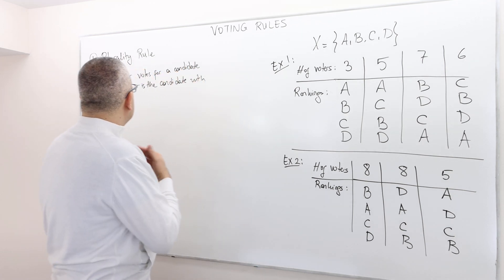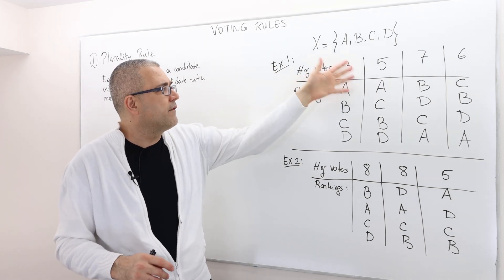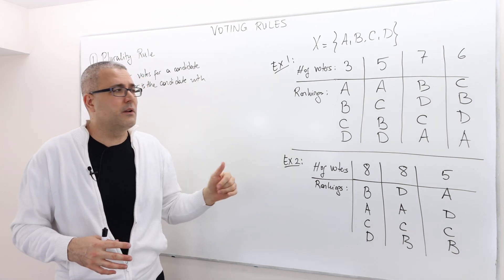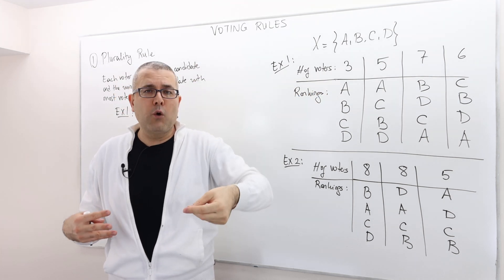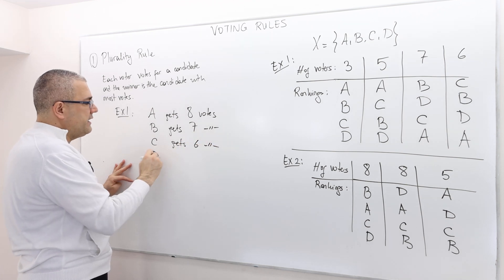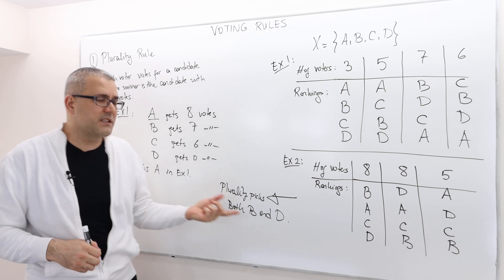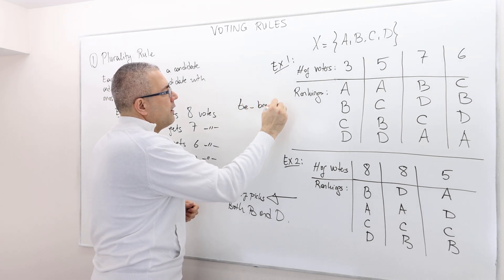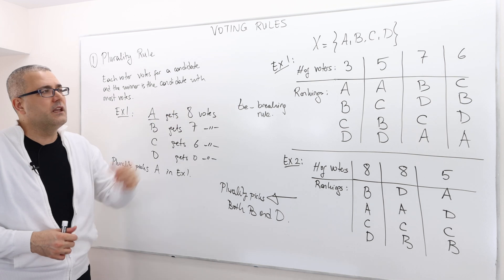(AGT8E2) [Game Theory] Voting: Plurality Rule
In this episode I describe the famous plurality rule and give an example to show how it works.